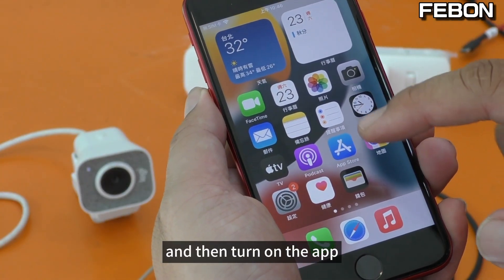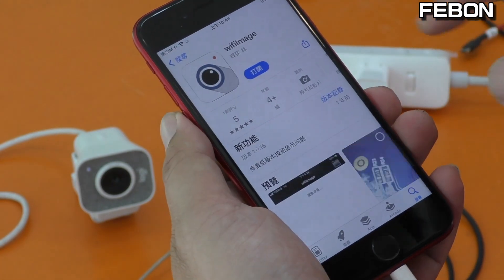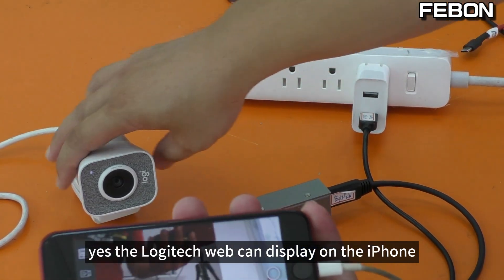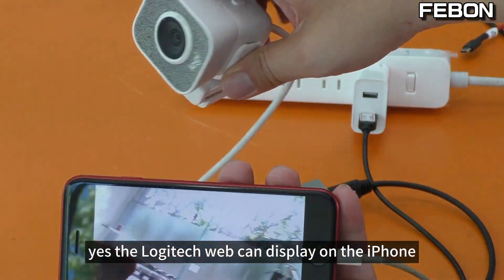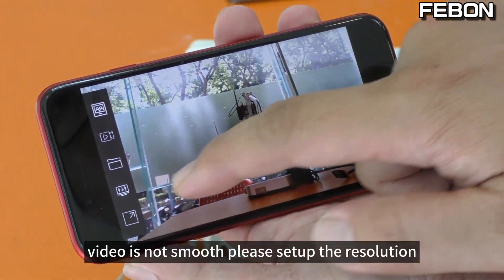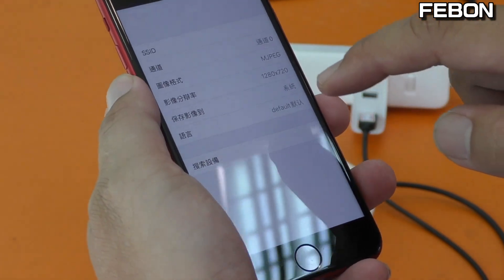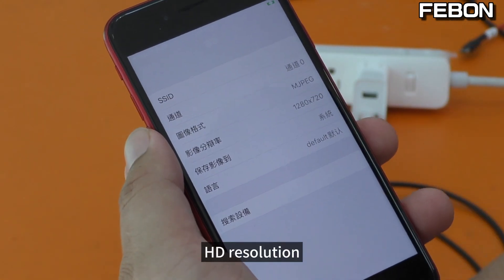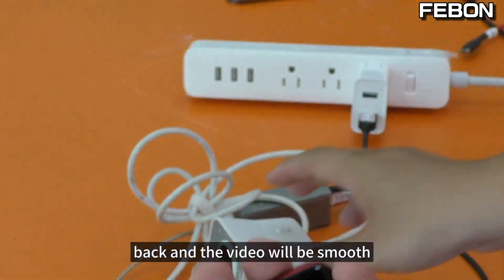How to Enable UVC Webcam Support on iOS 17！ No Issues on iPadOS 17 ready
iPadOS17 support uvc device. but iOS17 can not support uvc
when you add the usb webcam to lightning adapter, iOS17 will also connect UVC webcam